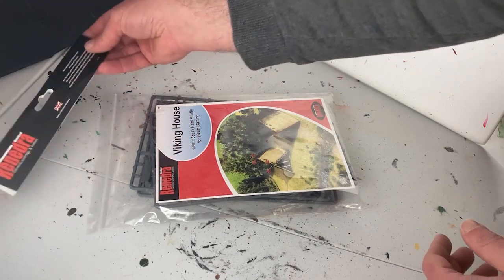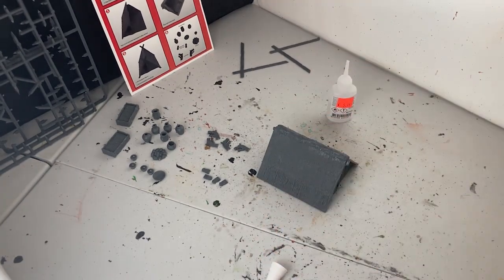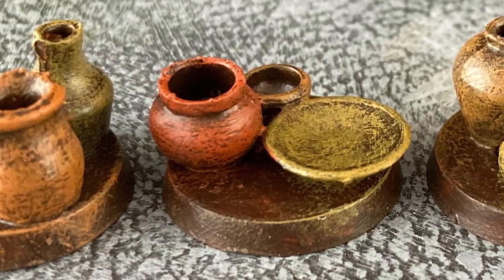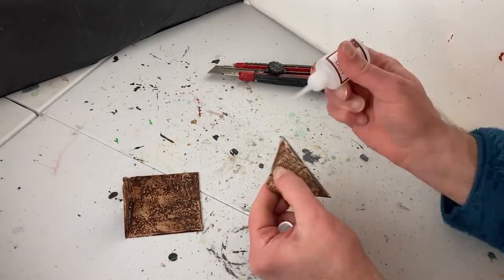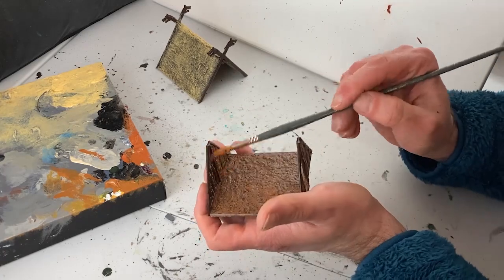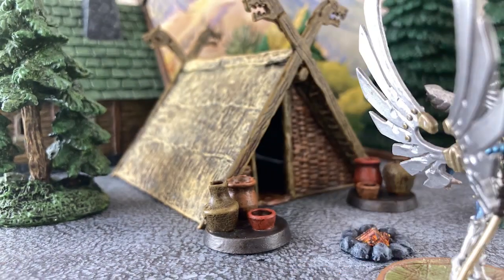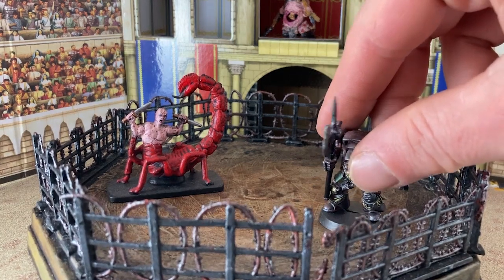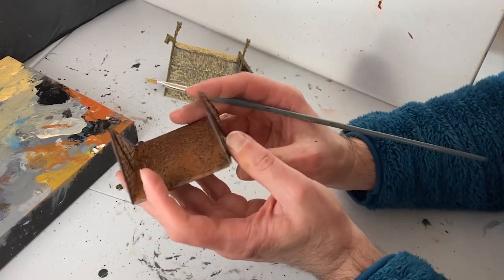The Viking House by Renedra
This week I put together the Viking house model kit from Renedra. The kit contains 3 spues, which allow you to build a modest A-frame hut suitable for battle wear vikings to rest in. It also includes a large number of pots, 2 spartan beds and a small fire pit. I put them all together and paint them up. This kit is perfect for any number of historical table top war-games, as well as quasi medieval fantasy games such as Pathfinder.